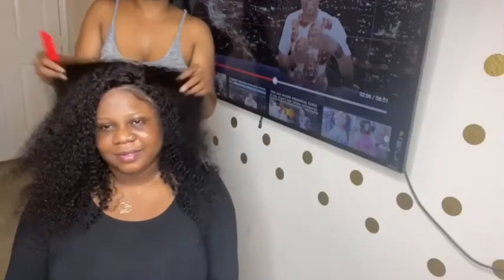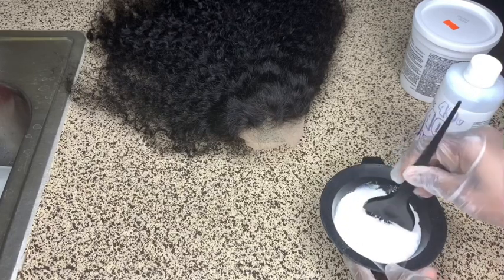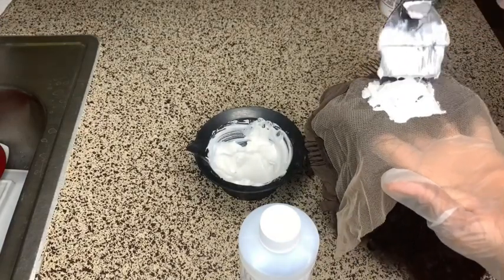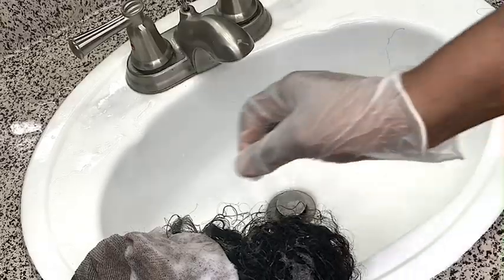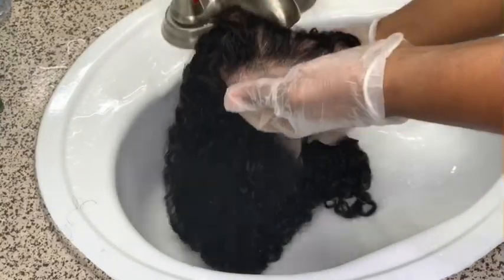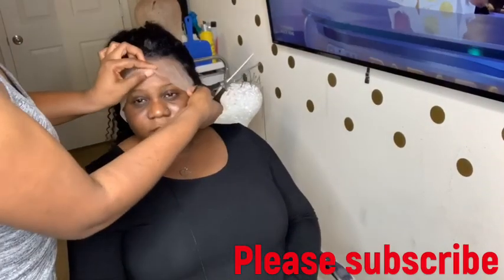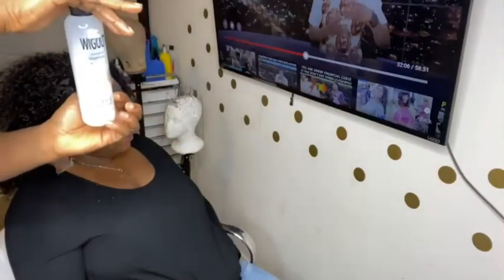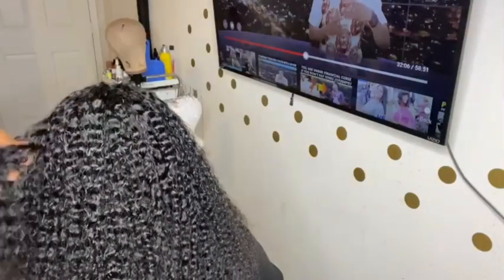How to BLEACH KNOTS on Frontal Wigs Quick & Easy | frontal wig install 2020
Hey Guys,🌸🌸🌸
I want to say a BIG THANK YOU to my New and old subscribers, I appreciate you all🙏🙏

On this video I'm gonna show you guys the easiest way to bleach knots on your frontals or closures.

Products Used:
Quick Blue Bleach powder
Clairol 40 developer
Shimmer light Shampoo
Suave color care conditional